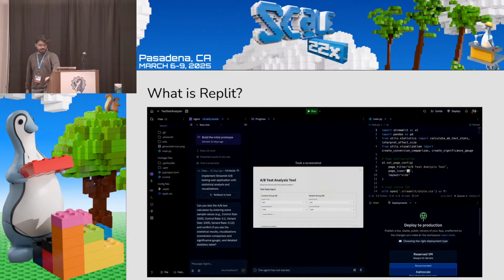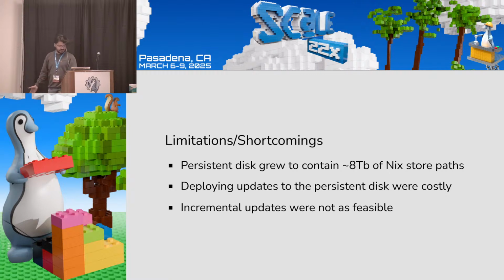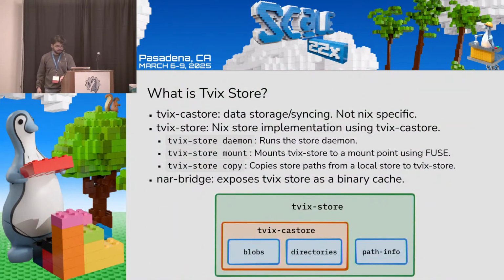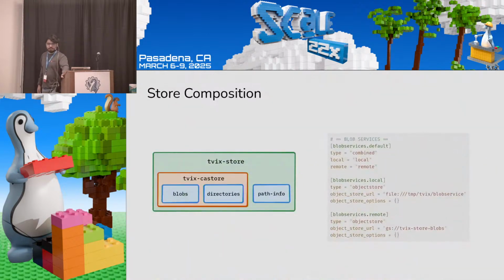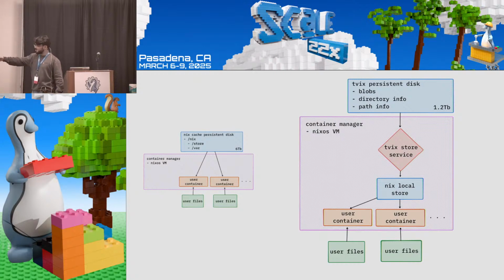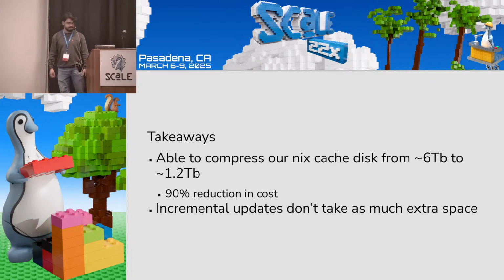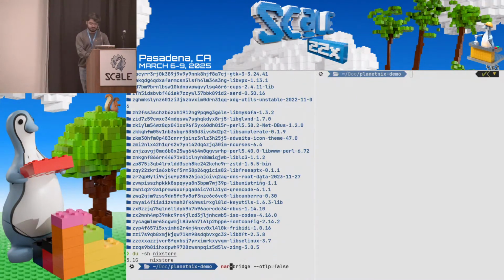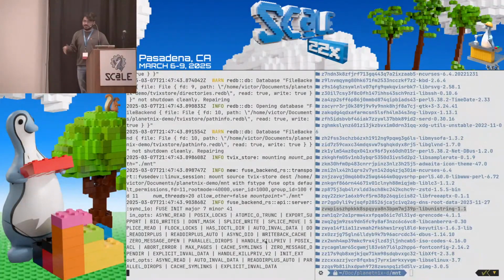Tvix store in production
Talk by Victor Fuentes

Replit.com is website used by millions of users to collaboratively create software with their teammates and now with Replit’s AI Agent. Replit uses Nix to manage the underlying development environments. When building a Nix environment, downloading files from cache.nixos.org can take a long time, and many files would be duplicated across Repls. In this talk, I will show how Replit uses Nix local-overlay-stores to manage Nix caching, as well as our new cache disk architecture using tvix-store.